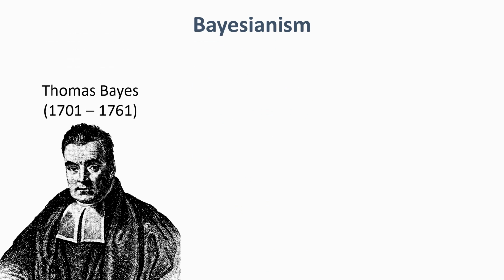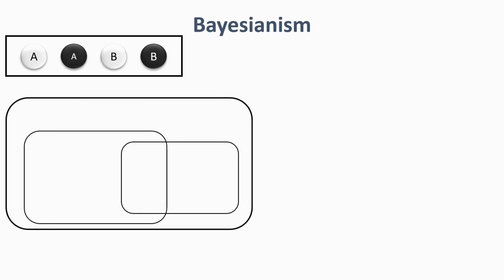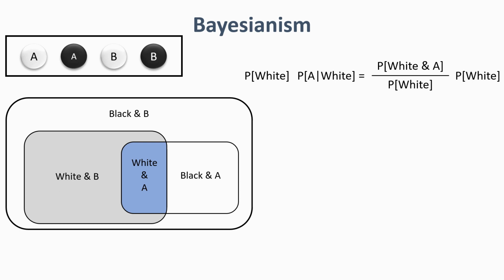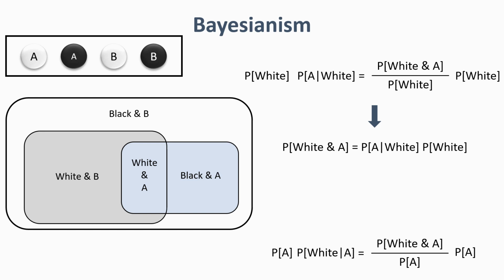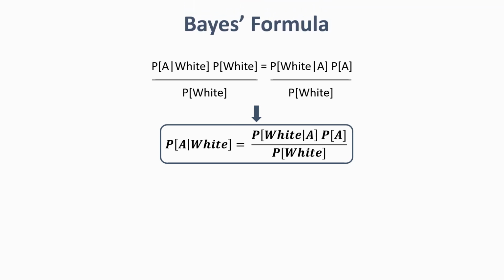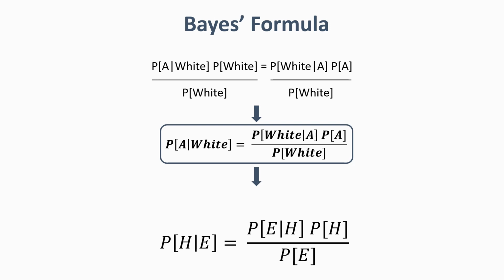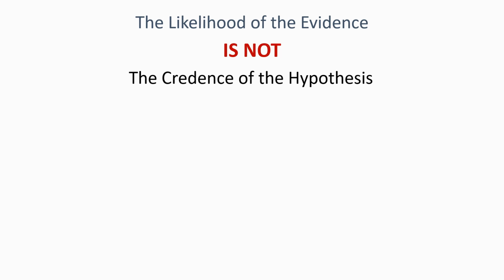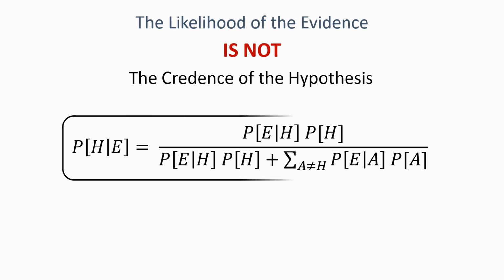EPISTEMOLOGY: An Introduction to Bayesianism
In this video I explain how to arrive at Bayes' Formula, the core of Bayesianism, through the laws of probabilities. The video is a bit dry, so bare with me.

Sources:
Bayesian Epistemology: